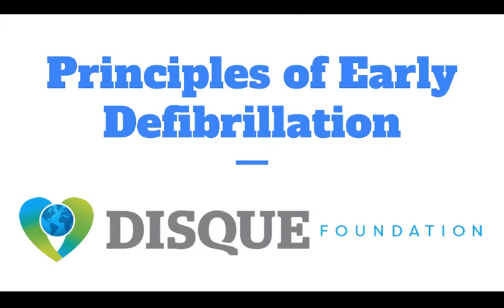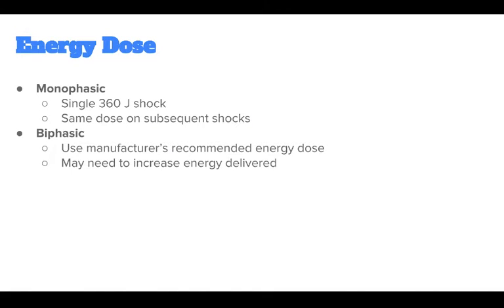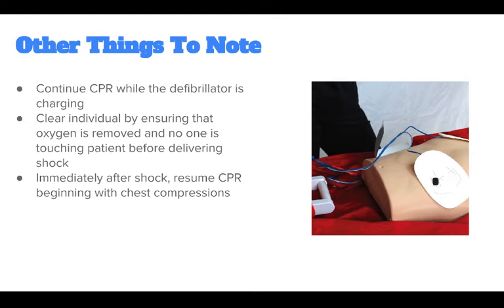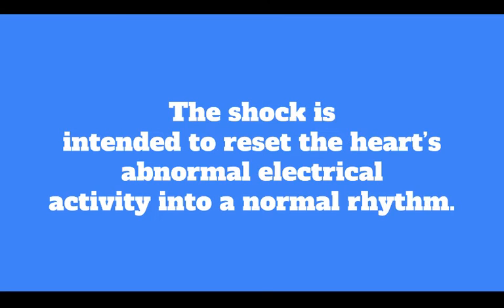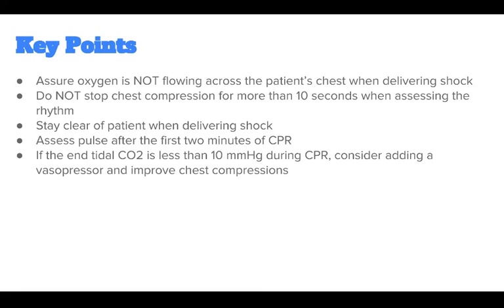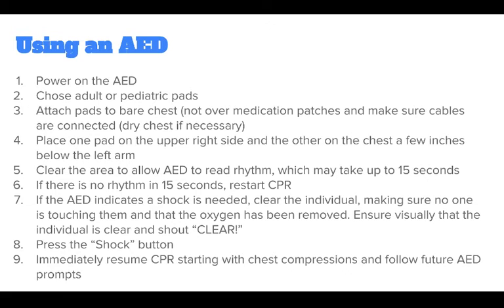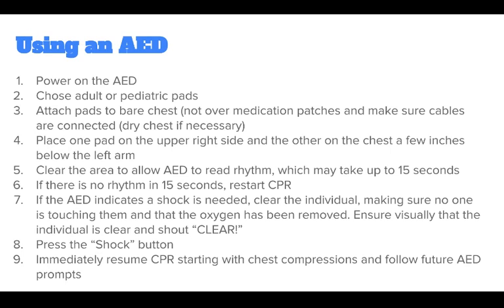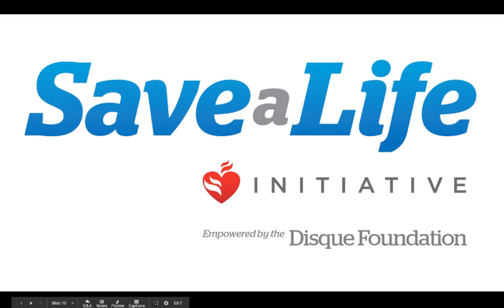Defibrillation- Principles of Early Defibrillation in ACLS (2019)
LiveWithLauren: Today we are learning about the principles of early defibrillation in ACLS. Watch these quick tips and be better prepared to save someone's life!